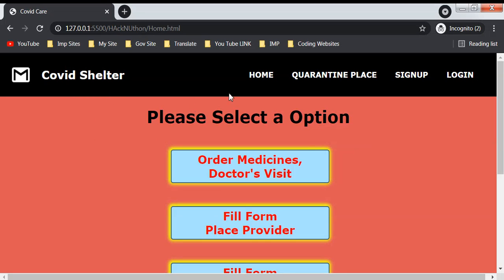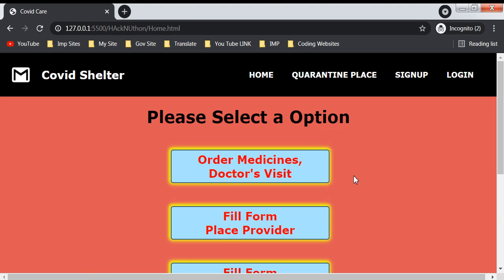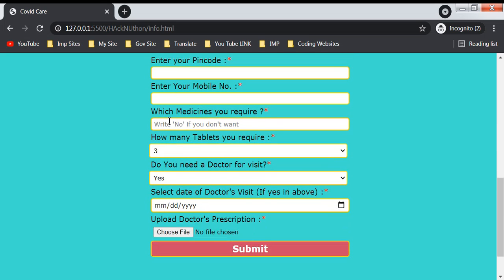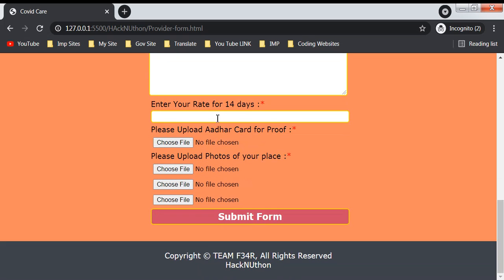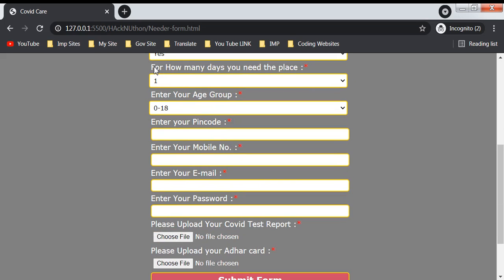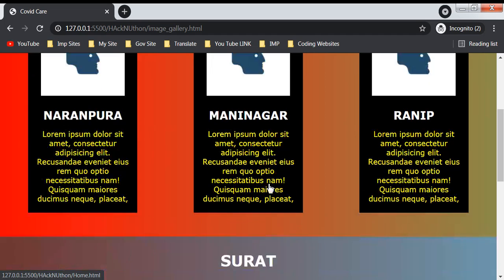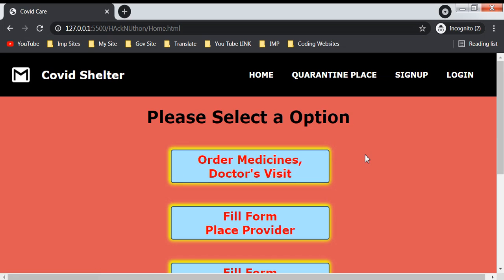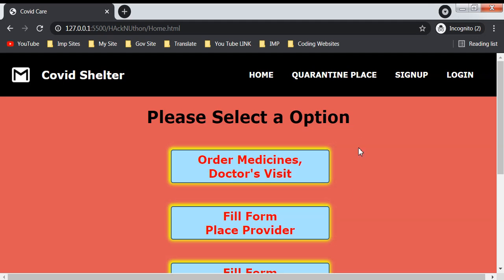Covid Shelter - Get or Post your Place for Home Quarantine | HackNUthon 2.0 Submission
This Video is an explanation for our hackNUthon Project where people who need place for home quarantine, people who want to give their empty places for home qwuarantine, or people who need medicine and doctor at their home can visit this website and get the job done.